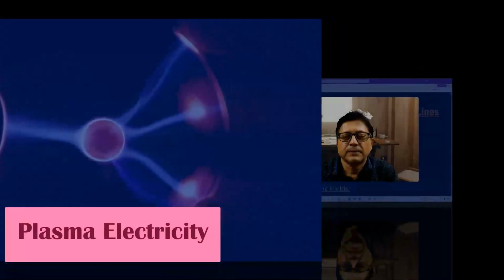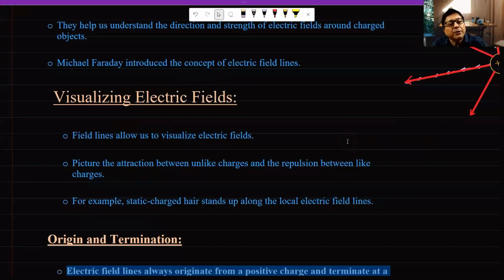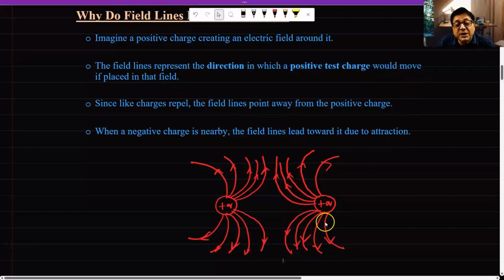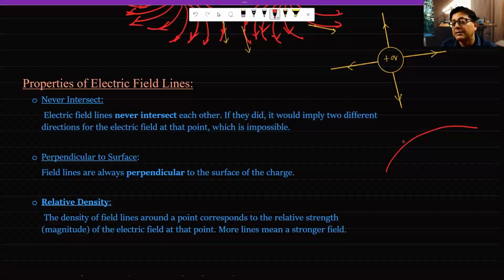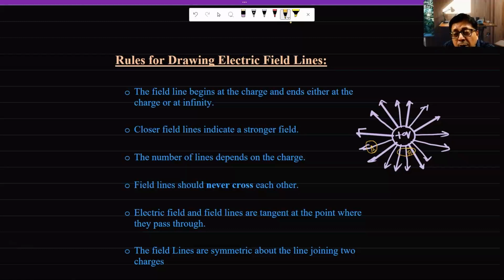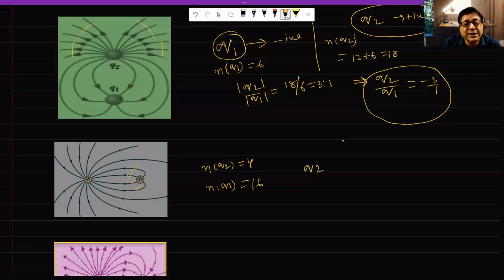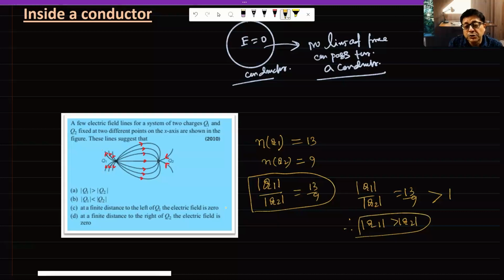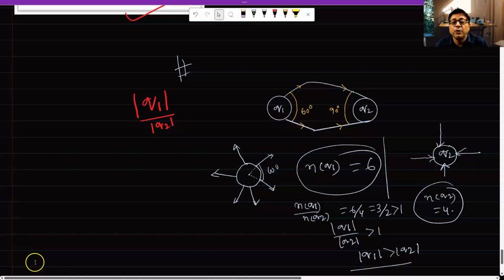"Unraveling Electric Field Lines: A Guide for Class XII CBSE, NEET, and JEE"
"Embark on a journey through Electric Field Lines in our comprehensive guide tailored for Class XII CBSE, NEET, and JEE students. Explore step-by-step explanations and visualizations to master this crucial concept."